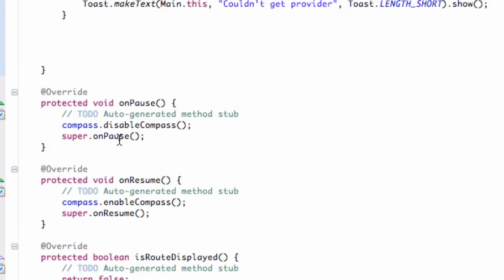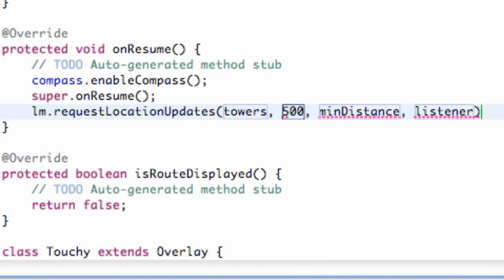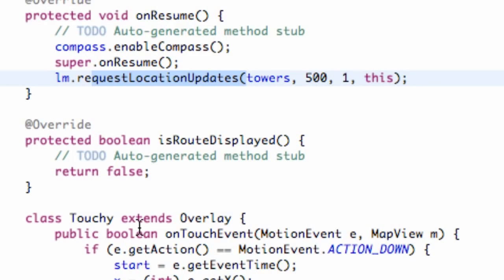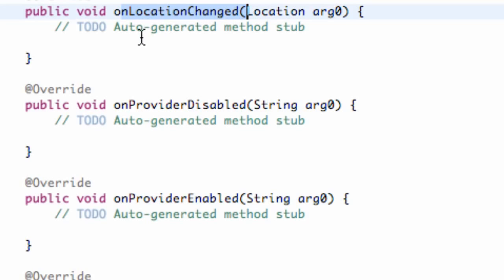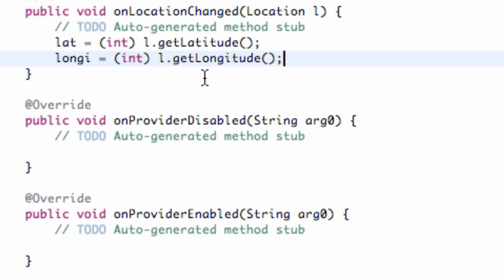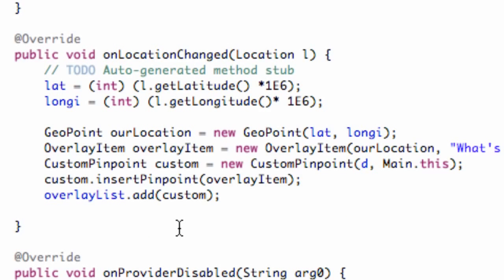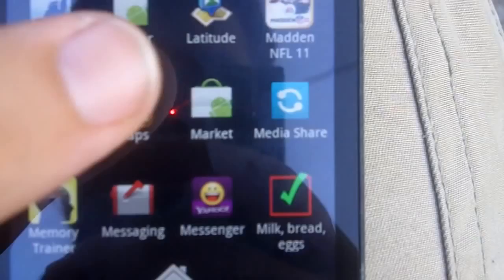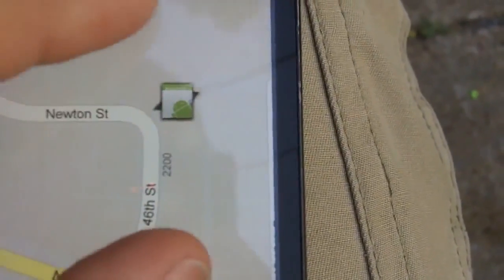Android Application Development Tutorial 144 Updating with OnLocationChanged method 720p 30fps H